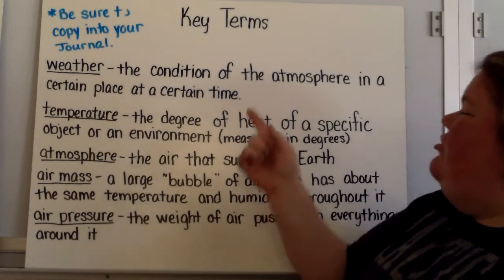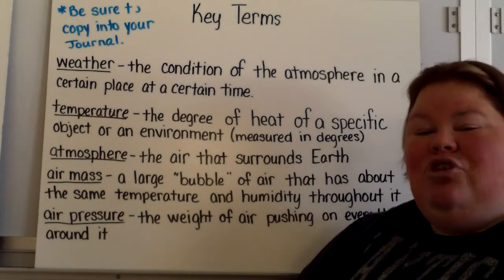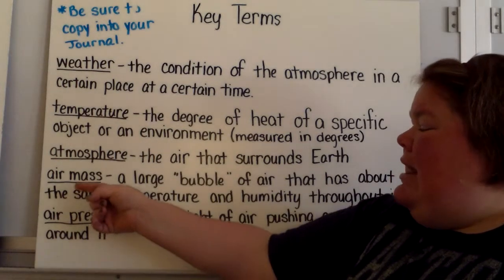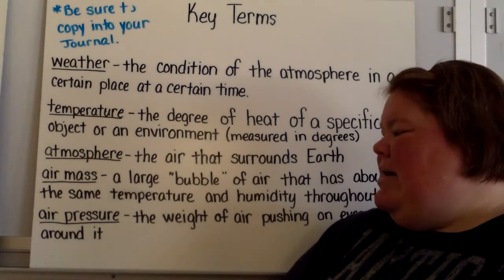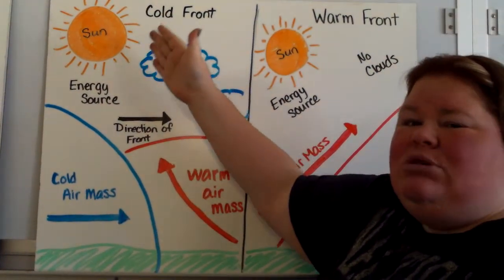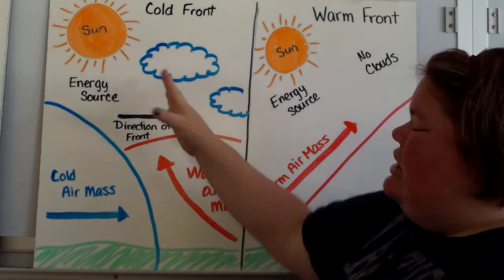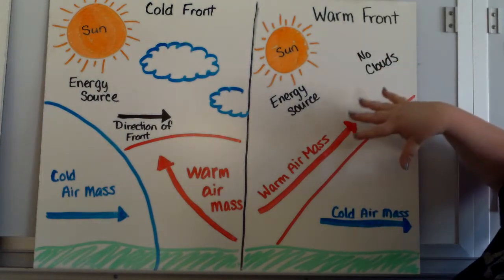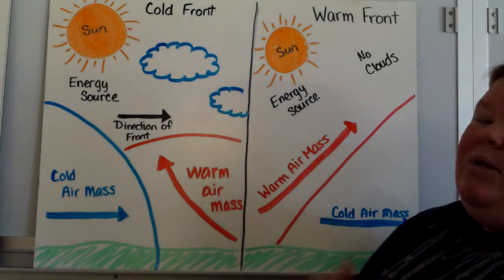Kornegay Weather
Description